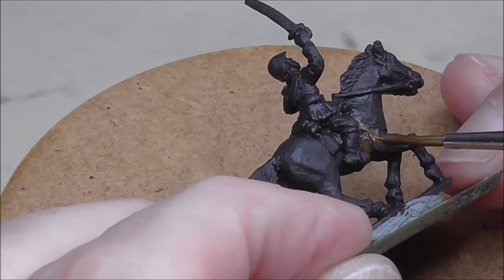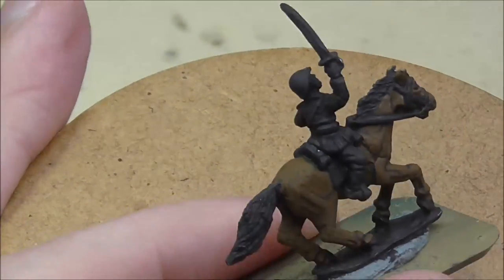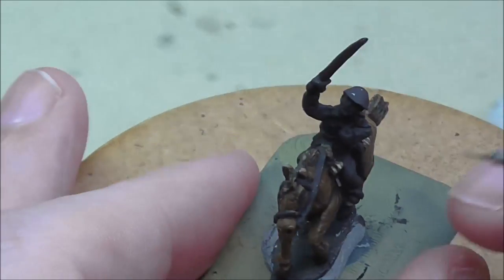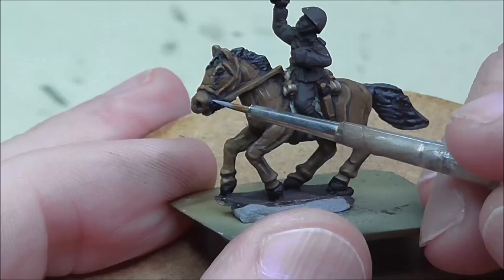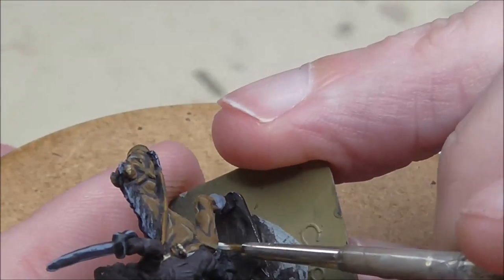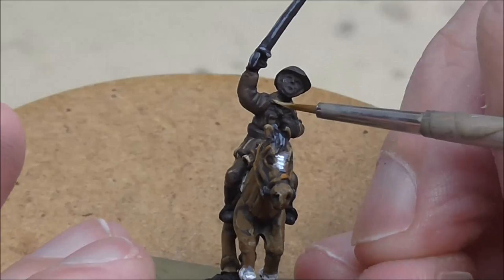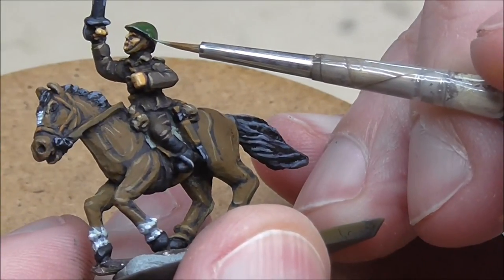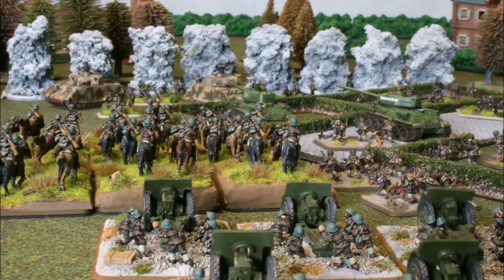How to Paint Romanian Cavalry for Flames of War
Welcome back to the channel folks and to our Romanian Cavalry tutorial. Something very different for you but we're sure you will find it interesting, even if you do not have any cavalry in your collection. At least not yet!
COLOURS USED - all Vallejo MC unless stated
German Camo Black Brown
Horse - Flat Earth/PA Old Wood
Some  alternatives - Black/Dark Grey/London Grey - Chocolate Brown/US Field Drab - Olive Drab/PA Track Primer/PA Splinter Camo Base
Mane and Tail - Black/Dark Grey/London Grey
Reins and Bridal - German Camo Medium Brown/Orange Brown
Uniform - Leather Brown/PA Old Wood or US Field Drab
Skin - Saddle Brown/GC Bronze Fleshtone/Flat Flesh